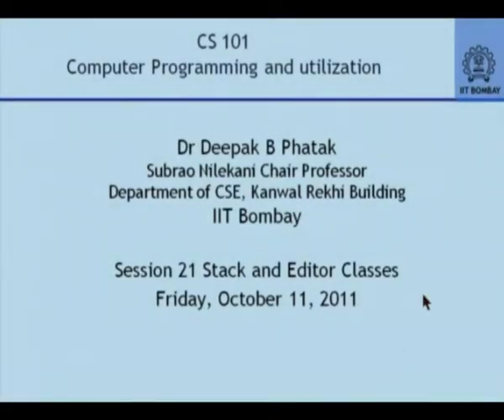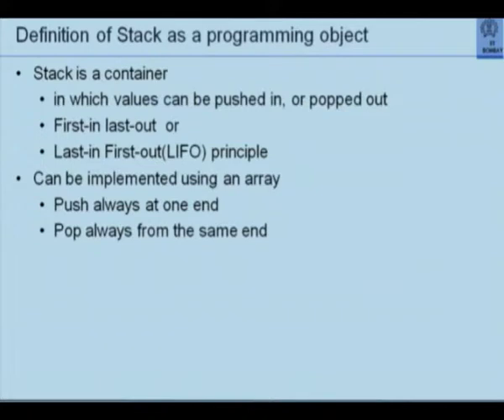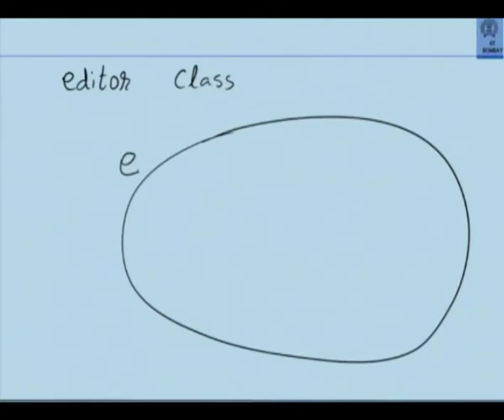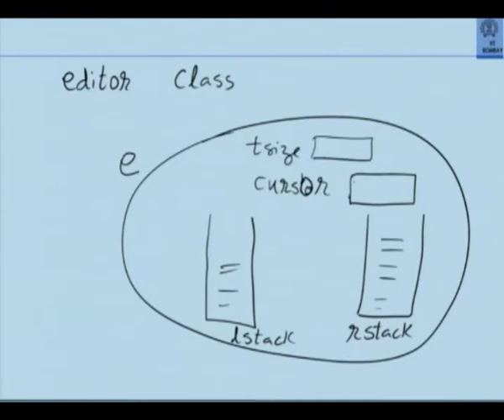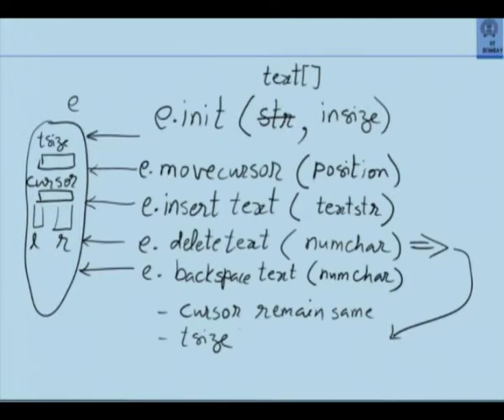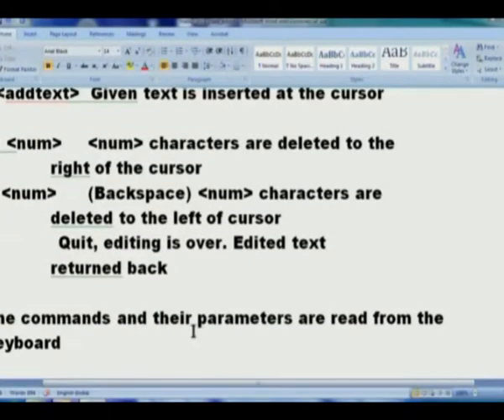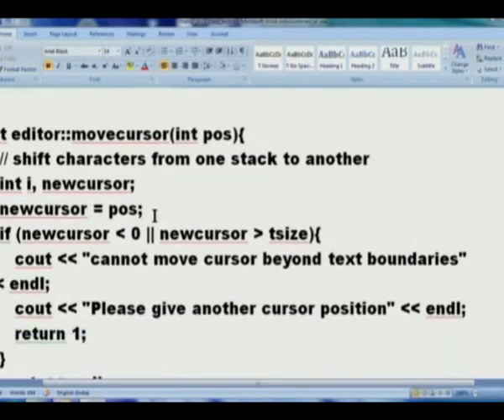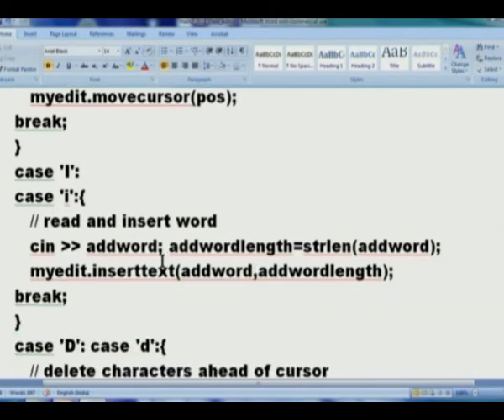CS101 L21 Stack and Editor Classes